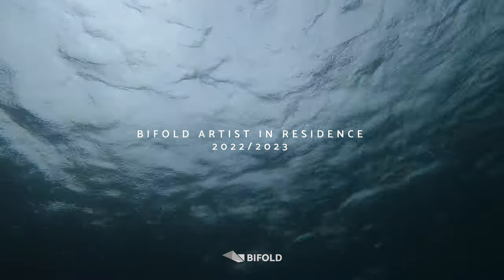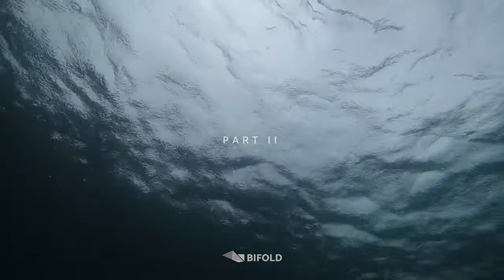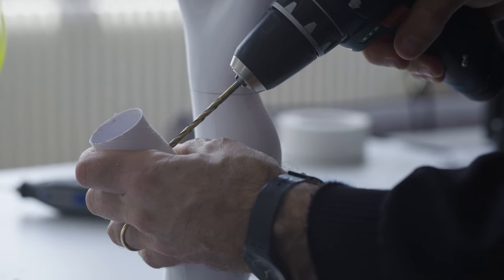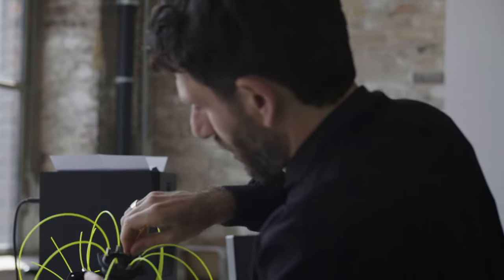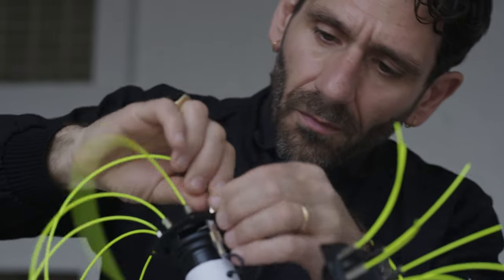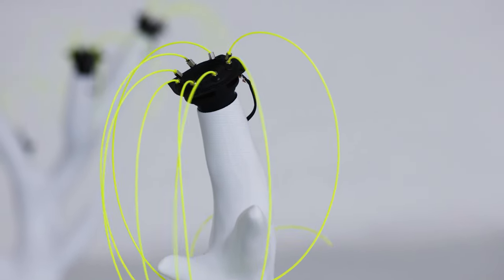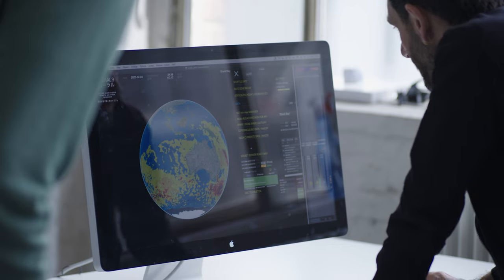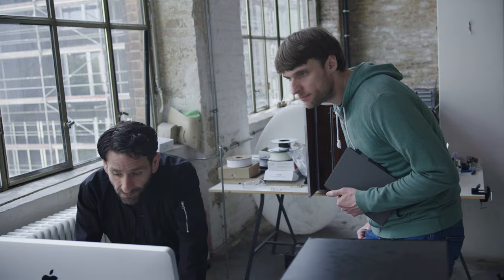CORALS, Part 3, the CORALS installation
This video is about the complete works of CORALS: Barotti's data-driven sculptures intertwine human activity, technological development, climate change and marine pollution. CORALS offers insights into the precarious state of coral reefs worldwide and the complex scientific research behind their restoration.

The sculptures respond with movements to current remote sensing data from satellite observations as well as other environmental data from collaborating research institutions. Using special machine learning algorithms, the data from coral bleaching alert areas is incorporated not only into the movement of the objects, but also into the sound and light of the entire installation.

Film by Tobias Rosenberg.